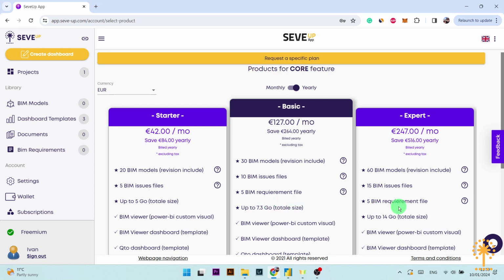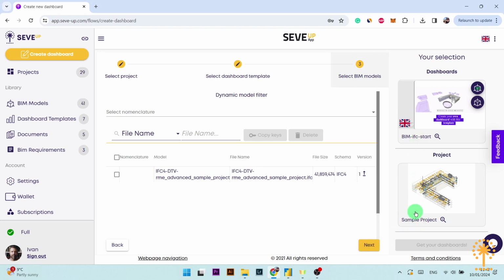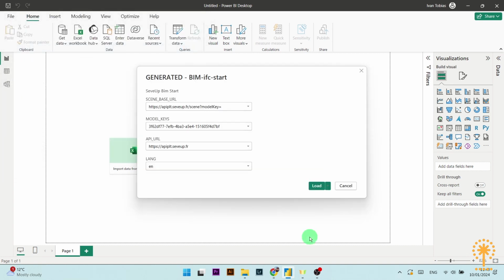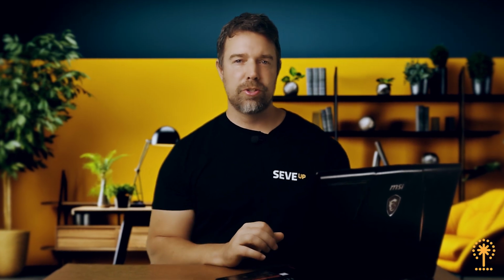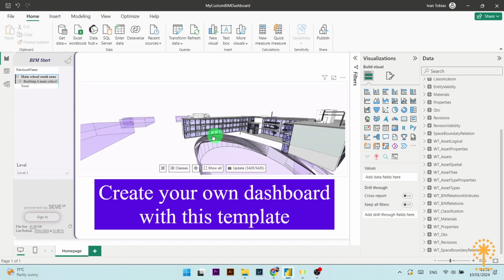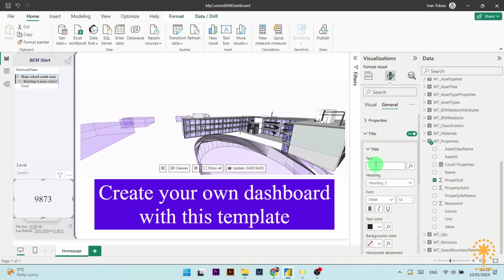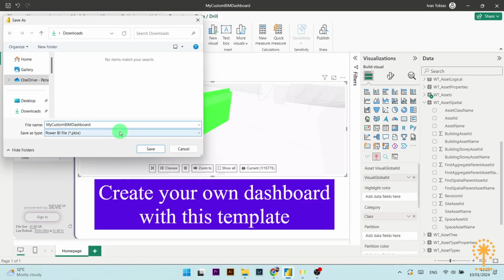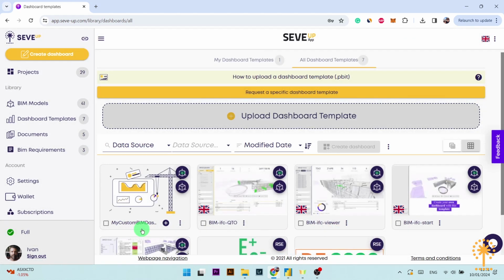How to Count BIM Properties with Power BI in 1 Minute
In this quick 5-minute tutorial, learn how to count BIM properties using Microsoft Power BI and SeveUp datasets fast. This essential BIM tutorial will show you the step-by-step process to streamline your entire BIM workflow using Power BI and SeveUp. Perfect for architecture and construction professionals looking to enhance their BIM workflow!